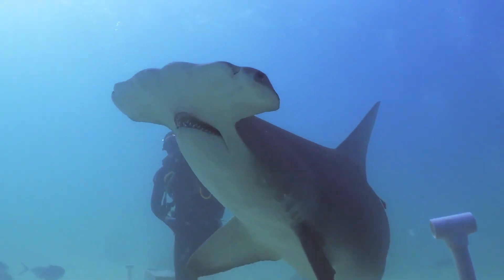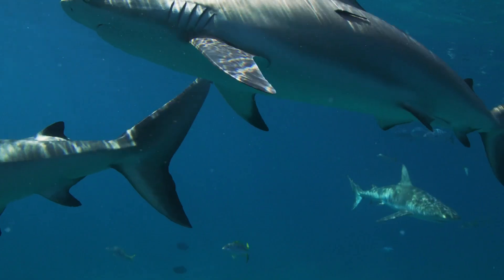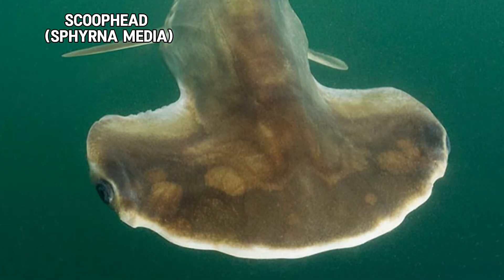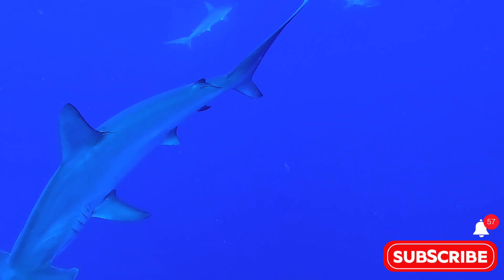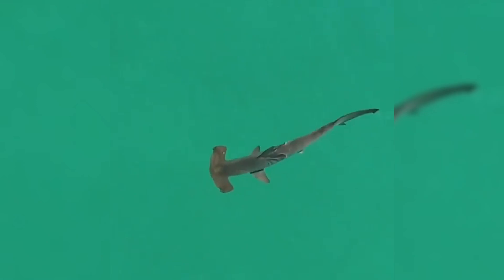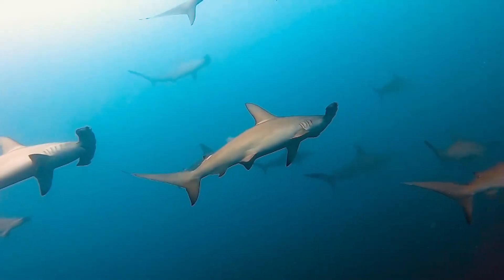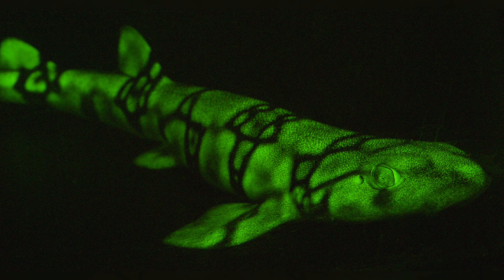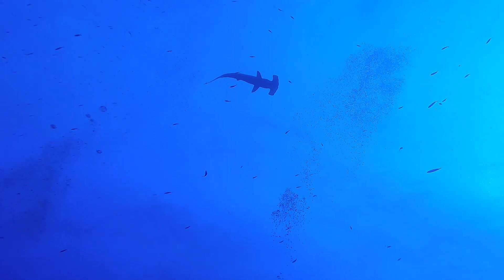All Things Hammerhead Sharks: Evolution, Every Species, and Why They’re So Unique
Dive into the fascinating world of hammerhead sharks in this in-depth video exploring all things hammerhead sharks! Join us as we reveal the science behind their bizarre head shape, uncover their powerful sixth sense (electroreception), and learn about each of the 10 hammerhead shark species in the family Sphyrnidae. Discover how these sharks hunt, what makes them so agile, and why conservation efforts are crucial for their survival. If you’re an ocean enthusiast, a marine biology buff, or just curious about the underwater world, this episode is for you!

Join us on an unforgettable journey to explore the fascinating world of Hammerhead Sharks, a species that has captivated marine biologists and ocean enthusiasts alike. Delve into the evolution of these remarkable creatures, which belong to the family Sphyrnidae, and discover what makes them so unique. From the Bonnethead Shark to the Great Hammerhead and Scalloped Hammerhead, we will cover every species of Hammerhead Shark, shedding light on their distinctive characteristics and behaviors. Learn about the incredible electroreception abilities of sharks, which enable them to navigate and hunt in the vast ocean. Compare the characteristics of Hammerhead Sharks to those of other shark species, such as the Great White, and understand the importance of marine conservation in protecting these magnificent creatures. Our documentary-style video will take you underwater to witness the awe-inspiring world of sharks in the wild, highlighting their role in maintaining the delicate balance of the ecosystem. With stunning footage and insightful commentary, we will reveal the strange and fascinating world of Hammerhead Sharks, and explore the challenges they face as endangered species. Whether you are a seasoned marine biologist or simply someone who is passionate about ocean life and sea creatures, this video is sure to captivate and inspire you, offering a fresh perspective on the natural world and our place within it.